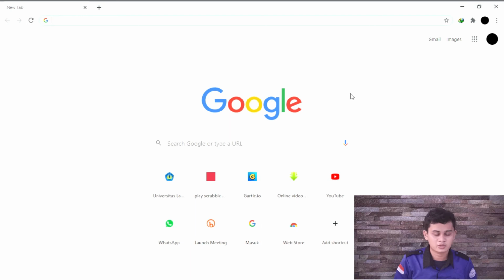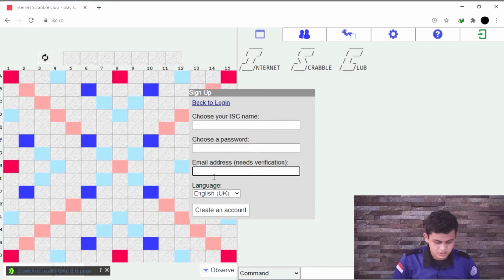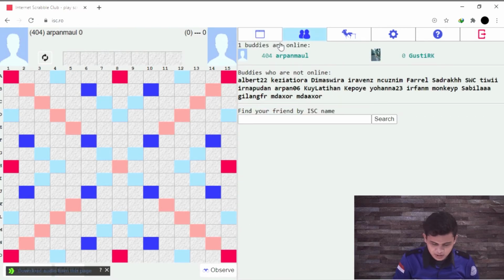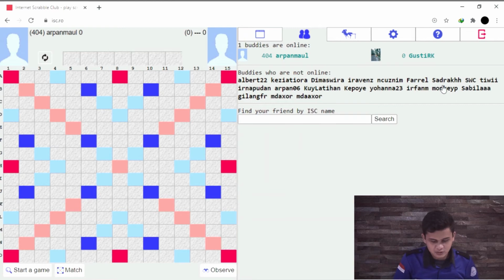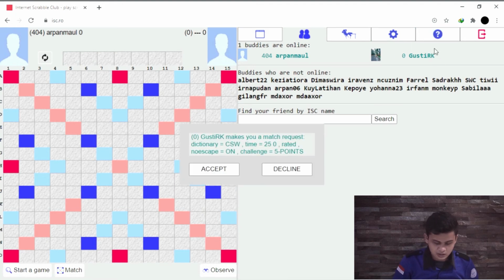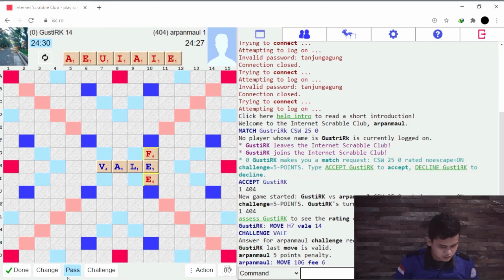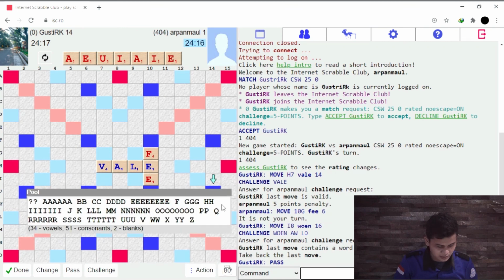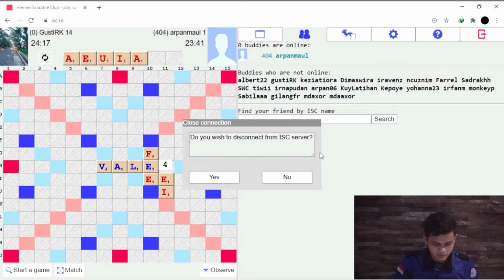EEC's SHOES: TUTORIAL SCRABBLE ONLINE with ARPAN MAULANA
Hello viewers! Welcome to the new video in EEC’s channel!!!

During this pandemic, we cannot meet other people on the outside. Especially if you want to practice Scrabble. But right now, there is an application that can help you to practice scrabble online. In this video, EEC's will provide you to the way to use this application, so let's watch it!

IN EEC WE BELIEVE, IN ENGLISH WE ACHIEVE!